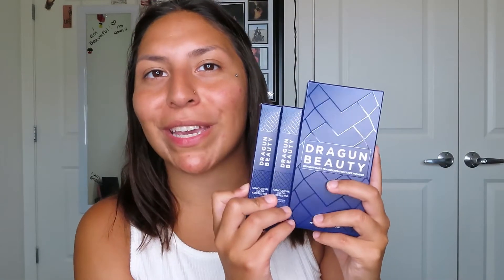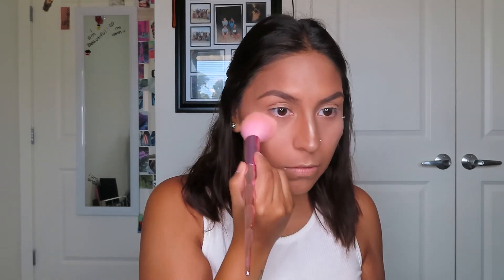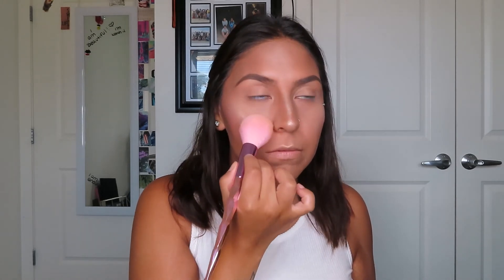DRAGUN BEAUTY FIRST IMPRESSIONS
Hello, my beautiful babes! In today’s video, I will not only be giving my first impressions on the brand Dragun Beauty, but also the new lavender color corrector! This video is not sponsored, and all of my opinions are not only honest, but my own! I hope you all enjoy and have a fantastic day! xoxo

PRODUCTS USED -
DragunEgg TRANSformation Kit